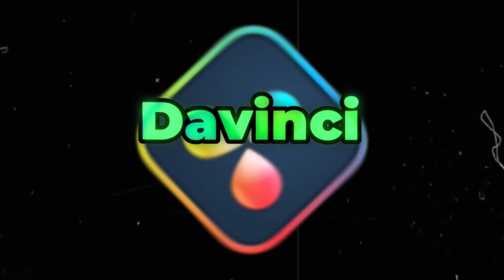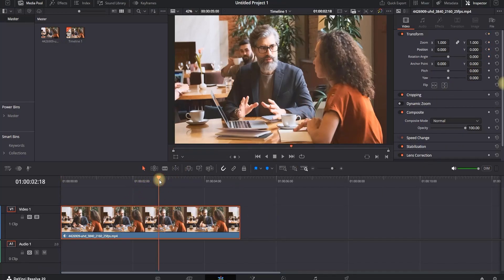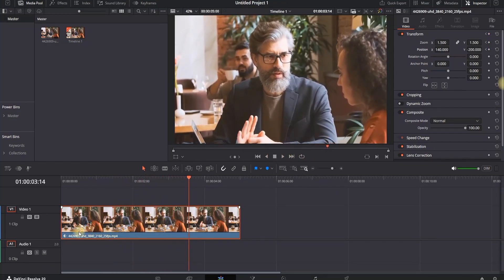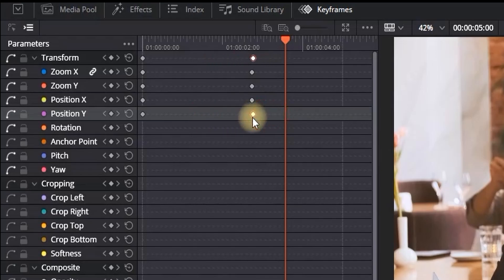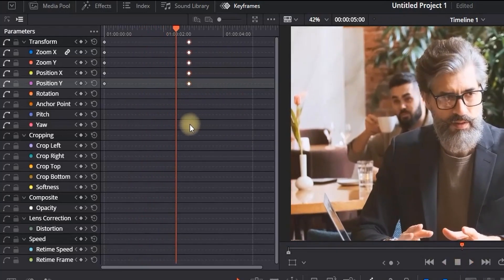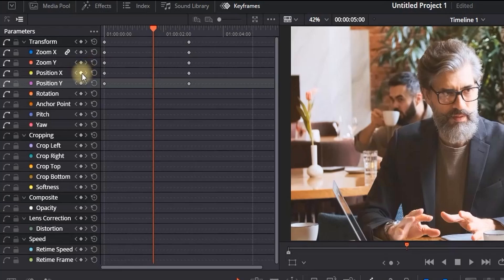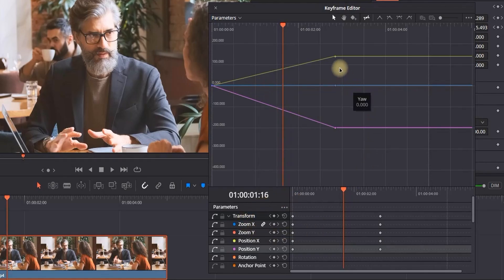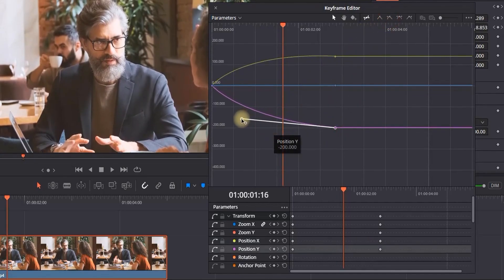How To Keyframe In Davinci Resolve 20 Tutorial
In This Video I Will Show You How To Keyframe In Davinci Resolve 20 Tutorial